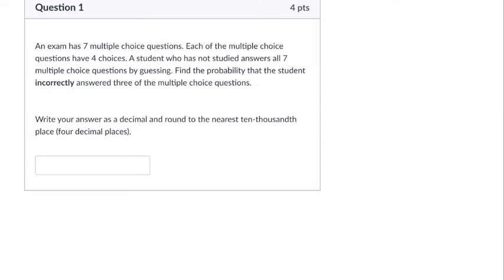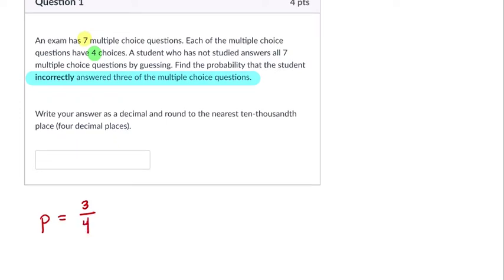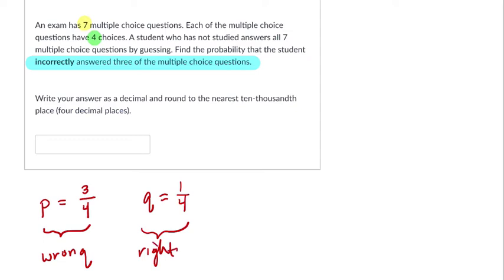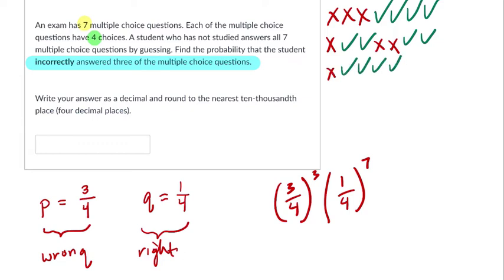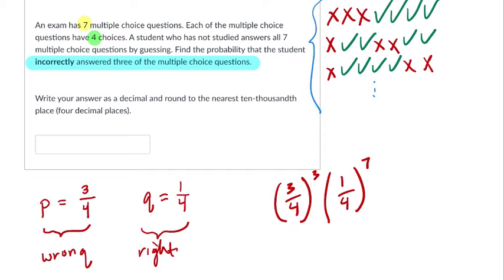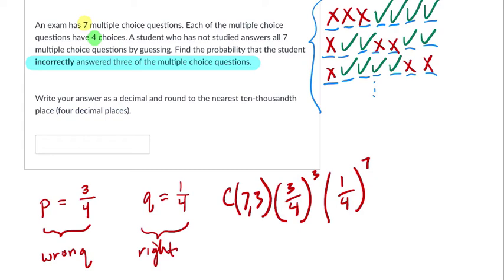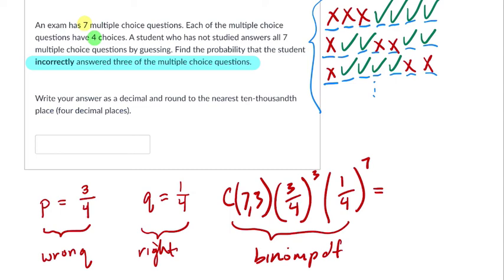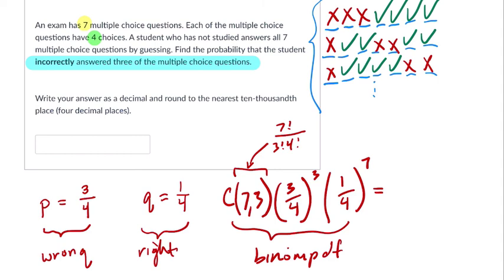Probability Test Binompdf 1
In this video, we look at a problem dealing with the binomial probability density function.